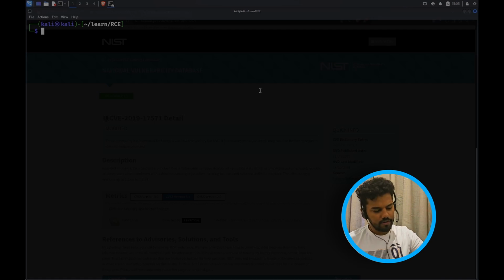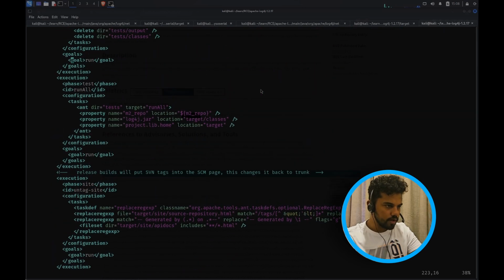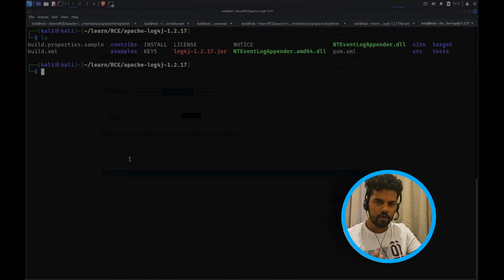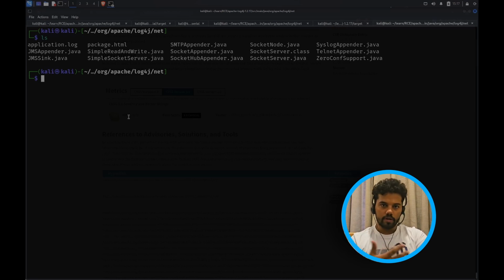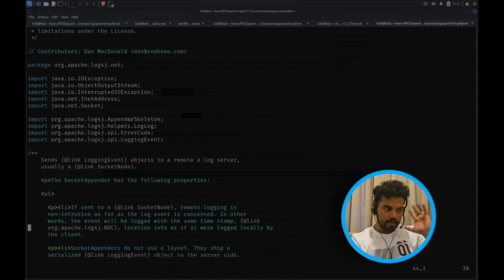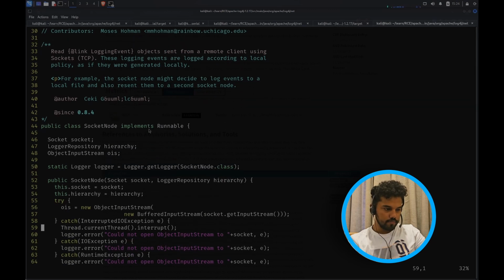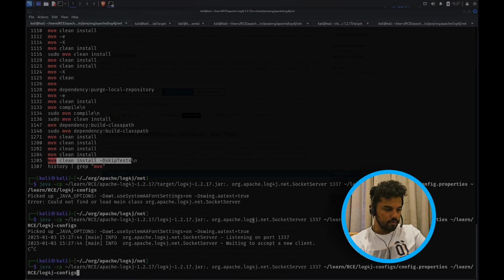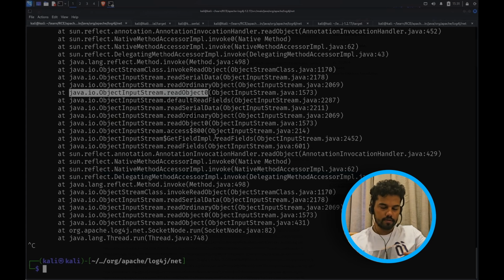Breaking Down CVE-2019-17571: The Insecure Deserialization Bug in Log4j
Setup: Guide to setting up a vulnerable Log4j 1.2.17 environment.
Bug Explanation: What CVE-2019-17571 is and why it’s critical.
Code Walkthrough: Pinpointing the insecure deserialization in SocketServer.
PoC Demo: Creating and executing a PoC using ysoserial and nc
Patch: Steps to mitigate the vulnerability and secure the application.